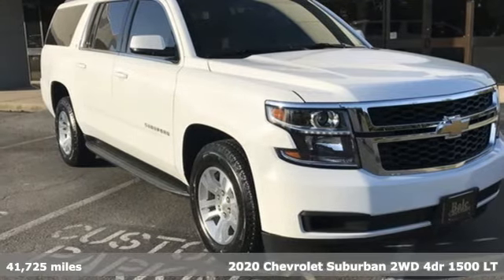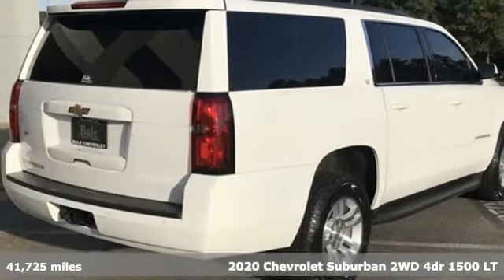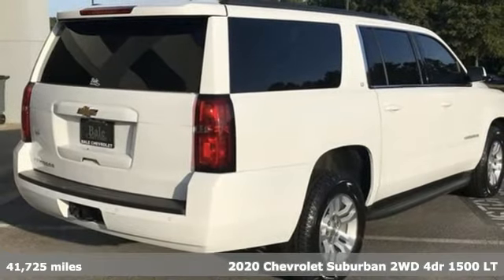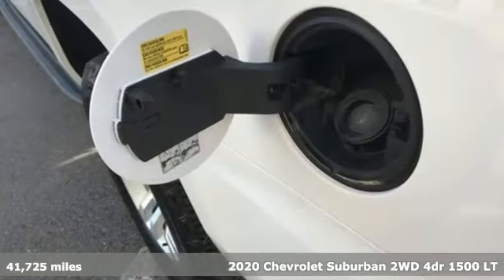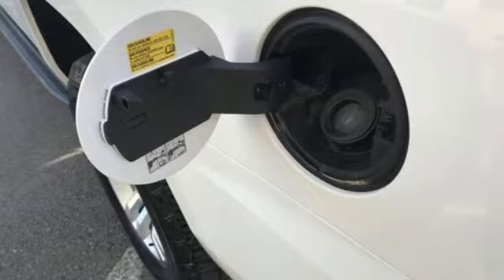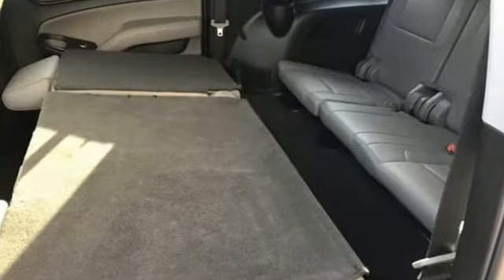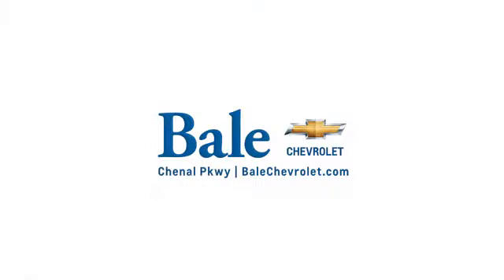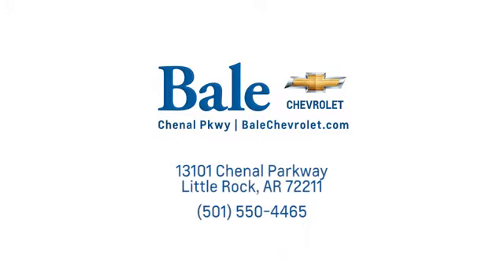Used 2020 Chevrolet Suburban Little Rock Bryant, AR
Year: 2020
Make: Chevrolet
Model: Suburban
Trim: LT
Engine: EcoTec3 5.3L V8
Transmission: 6-Speed Automatic Electronic with Overdrive
Color: White
Interior: Jet Black/Dark Ash
Mileage: 41725
Stock #: LR117209
VIN: 1GNSCHKCXLR117209
Bale Chevrolet is excited to offer this great-looking 2020 Chevrolet Suburban LT in Summit White Beautifully equipped with Enhanced Driver Alert Package (Automatic Emergency Braking, Forward Collision Alert, IntelliBeam w/Automatic High Beam On/Off, Lane Keep Assist w/Lane Departure Warning, and Safety Alert Seat), License Plate Front Mounting Package, Preferred Equipment Group 1LT (12-Volt Auxiliary Power Outlet (5), 1st & 2nd Row Color-Keyed Carpeted Floor Mats, 2nd Row 60/40 Split-Folding Manual Bench, 3rd Row Manual 60/40 Split-Folding Fold Flat Bench, 4-Wheel Antilock Disc Brakes, 6-Way Power Front Passenger Seat Adjuster, Auto-Dimming Inside Rear-View Mirror, Black Assist Steps, Bose Premium Audio System Feature, Color-Keyed Carpeting Floor Covering, Driver Inboard & Front Passenger Airbags, Electronic Cruise Control w/Set & Resume Speed, Extended-Range Remote Keyless Entry, Floor Console w/Storage Area, HD Radio, Leather-Wrapped Steering Wheel, Power Liftgate, Power-Adjustable Accelerator & Brake Pedals, Rear Park Assist w/Audible Warning, Remote Vehicle Start, Roof-Mounted Luggage Rack Side Rails, SiriusXM Radio, and Universal Home Remote), Premium Smooth Ride Suspension Package, 18" x 8.5" High-Polished Aluminum Finish Wheels, 3.08 Rear Axle Ratio, 3rd row seats: split-bench, 4-Wheel Disc Brakes, 9 Speakers, ABS brakes, Adjustable pedals, Air Conditioning, AM/FM radio: SiriusXM, AM/FM Stereo w/Navigation, Apple CarPlay/Android Auto, Auto High-beam Headlights, Auto-dimming Rear-View mirror, Automatic temperature control, Brake assist, Bumpers: body-color, CD player, Compass, Cruise Control, Delay-off headlights, Driver door bin, Driver vanity mirror, Dual front impact airbags, Dual front side impact airbags, Electronic Stability Control, Exterior Parking Camera Rear, Front anti-roll bar, Front Bucket Seats, Front Center Armrest, Front dual zone A/C, Front reading lights, Front wheel independent suspension, Fully automatic headlights, Garage door transmitter, Heated door mirrors, Heated Front Reclining Bucket Seats, Heated front seats, Illuminated entry, Leather-Appointed Seat Trim, Low tire pressure warning, Memory seat, Occupant sensing airbag, Outside temperature display, Overhead airbag, Overhead console, Panic alarm, Passenger door bin, Passenger vanity mirror, Pedal memory, Power door mirrors, Power driver seat, Power passenger seat, Power steering, Power windows, Radio: AM/FM Stereo w/Chevrolet Infotainment, Rain sensing wipers, Rear air conditioning, Rear anti-roll bar, Rear Parking Sensors, Rear reading lights, Rear seat center armrest, Rear window defroster, Rear window wiper, Remote keyless entry, Roof rack: rails only, Security system, Single-Slot CD/MP3 Player, SiriusXM NavTraffic, Speed-sensing steering, Split folding rear seat, Spoiler, Steering wheel mounted audio controls, Tachometer, Telescoping steering wheel, Tilt steering wheel, Traction control, Trip computer, Variably intermittent wipers, and Voltmeter!

Bale Chevrolet
Address:
13101 Chenal